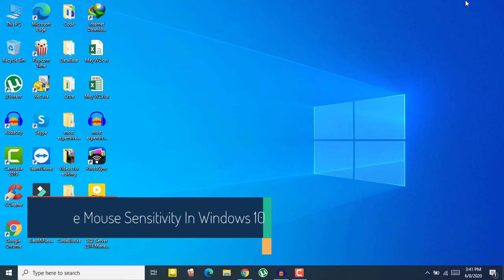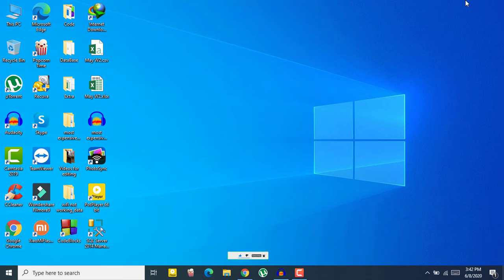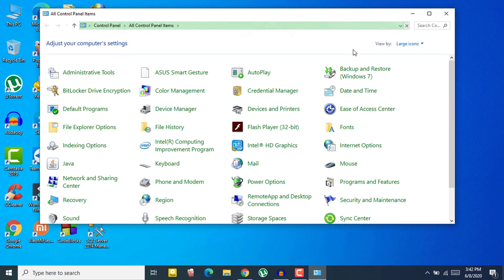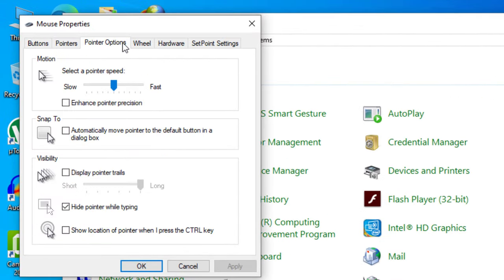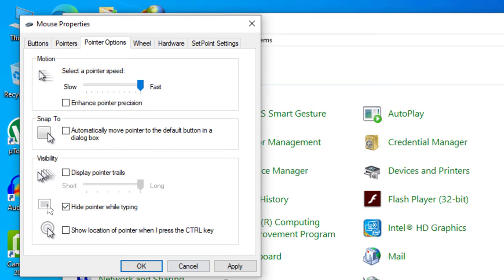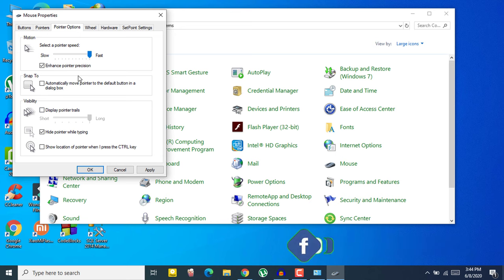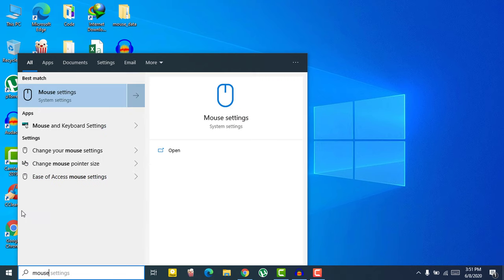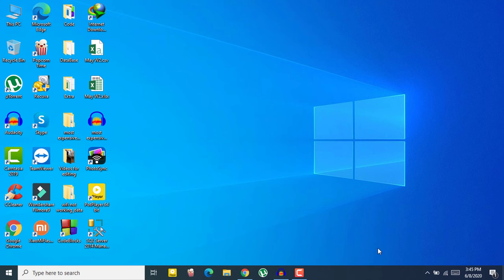How to Change Mouse Sensitivity in Windows 10 | How To Make Cursor Faster 2024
In this video I will show you how to change mouse sensitivity and make mouse faster in windows 10

Change mouse sensitivity from Control Panel

1. Press Windows Key + S and enter Control panel. Choose Control Panel from the list of results.

2. Once Control Panel opens, select Mouse from the list of options.

3. The Mouse Properties window will now appear. Go to the Pointer Options tab and adjust mouse pointer speed by moving the slider. You might want to try turning on the Enhance pointer precision option as well.

4. After adjusting your mouse speed, click on OK and Apply to save changes.

If you’re satisfied with your current mouse and you don’t want to change it, you should know that you can change mouse sensitivity from Windows.

This is the simplest way to change your mouse sensitivity, so be sure to try it out.
Issues addressed in the video:

►how to change mouse sensitivity windows 10 (pc,laptop)
►how to change mouse sensitivity for gaming(csgo,dota 2,fortnite,roblox,pubg)
►corsair/razer mouse sensitivity change,